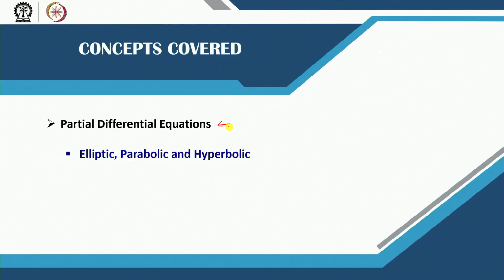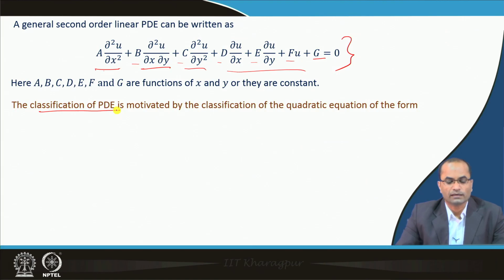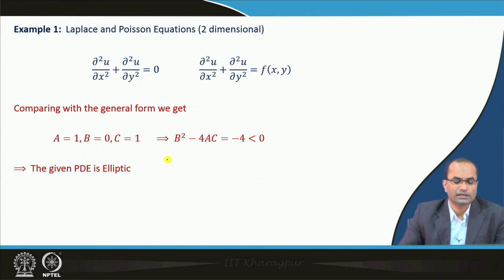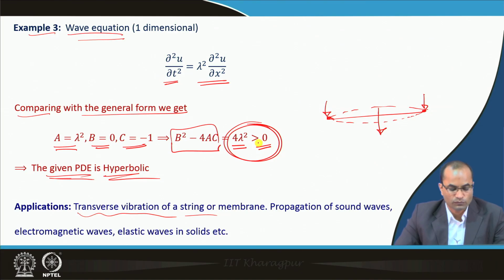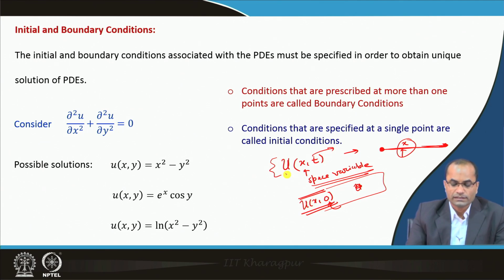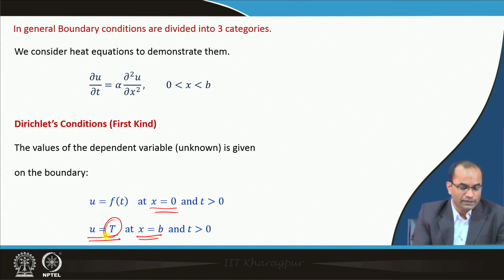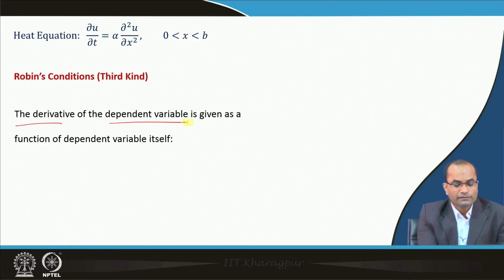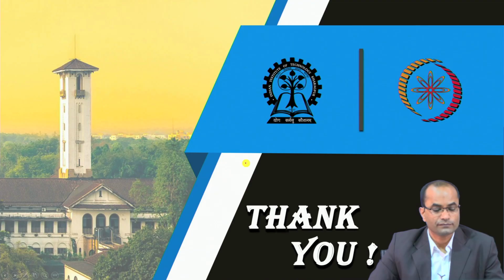Lecture 48: " Introduction to Partial Differential Equations"